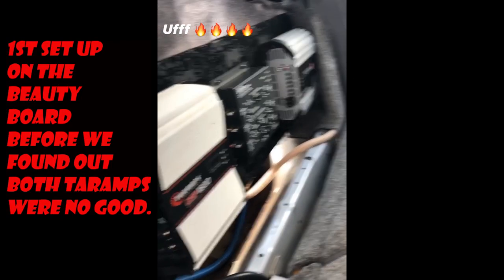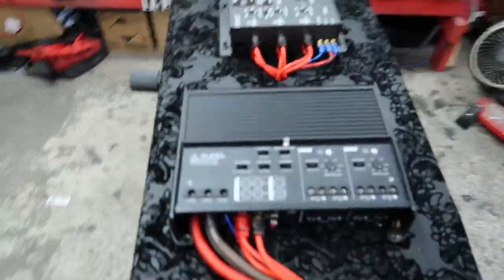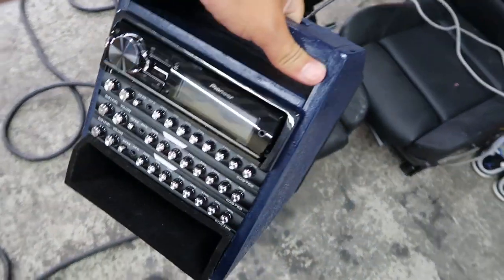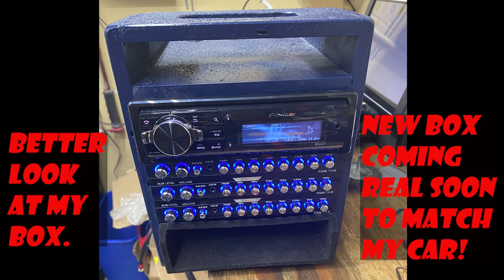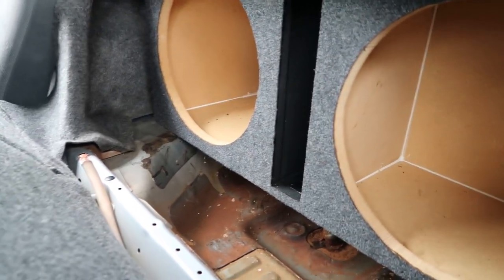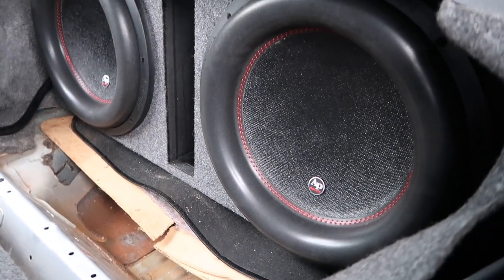B&C chuchero , 15'' AP subwoofers 4stack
Wassup Everyone! In this video you will see clips I've put together of me in Florida building my system! It was an experience i will never forget! The system is still missing some finishing touches, like the upgraded alternator , my other box of 4 drivers, and my custom box for my radio and equalizers!

Installer - @Menolp_157
Shop-  @audiotech813

*Do not register these beats!